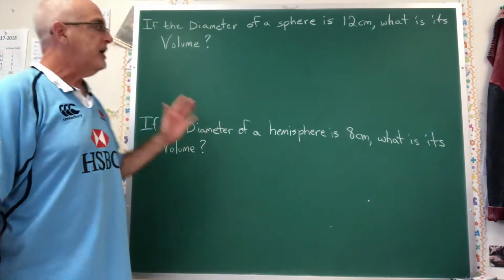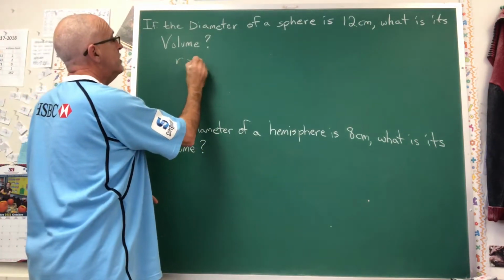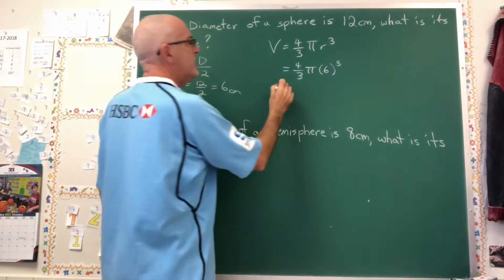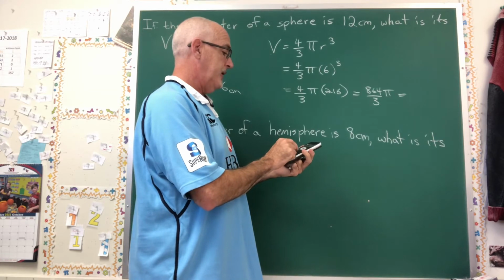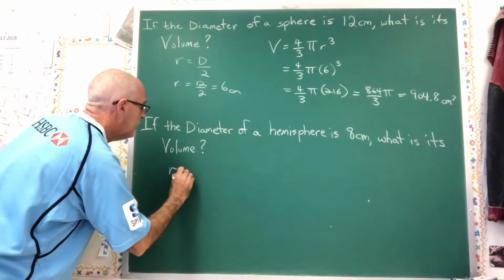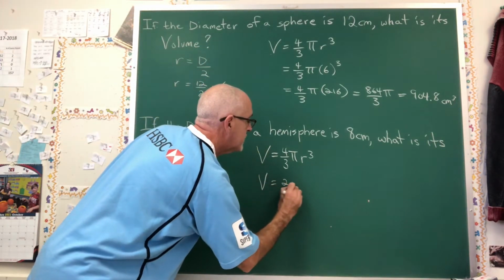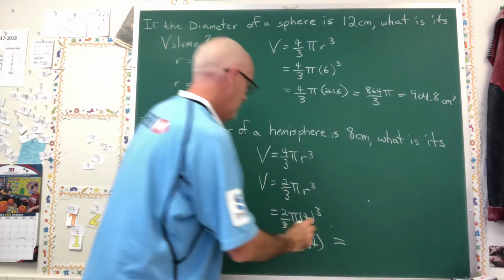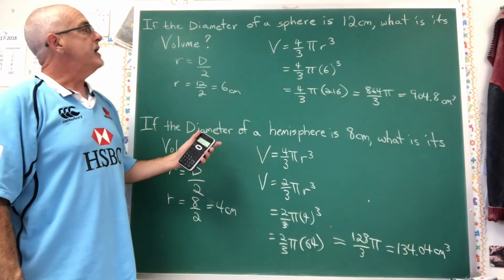Volume of a Sphere, Given Diameter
…or Hemisphere, Given Diameter.